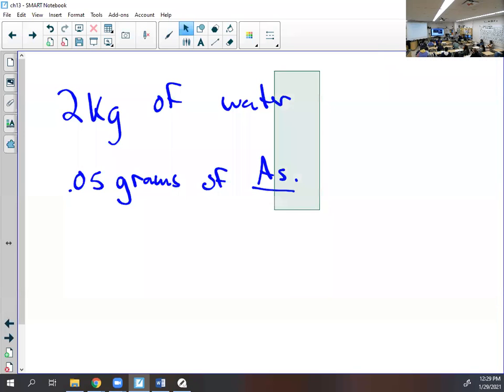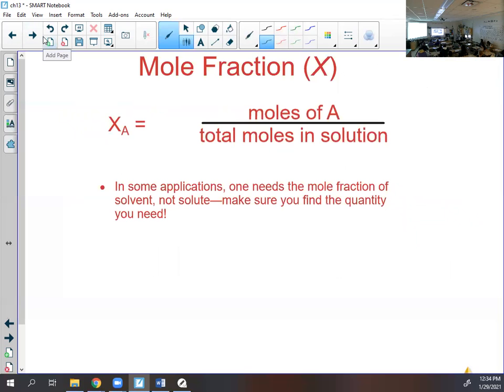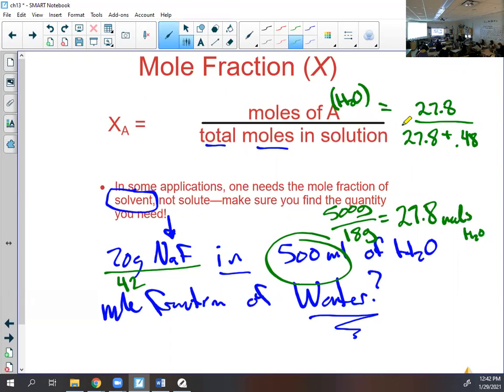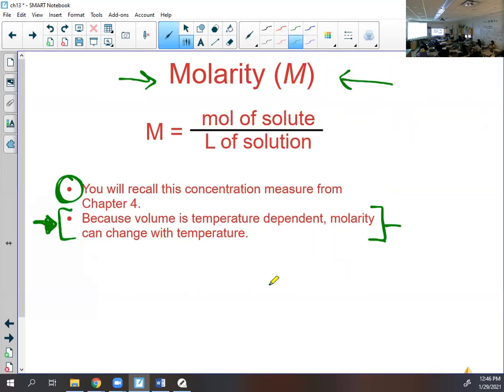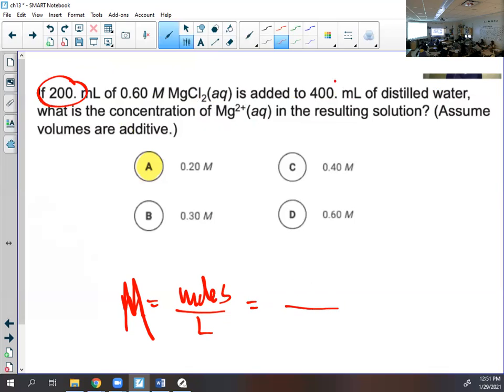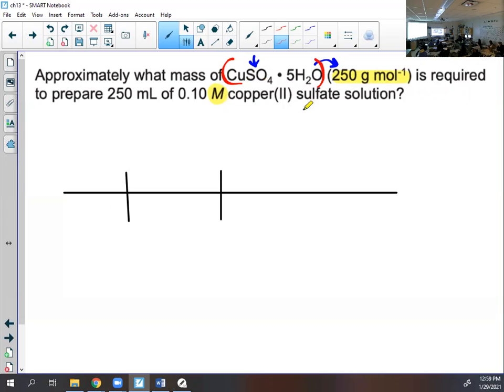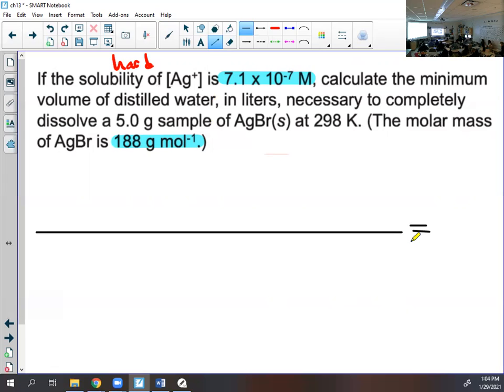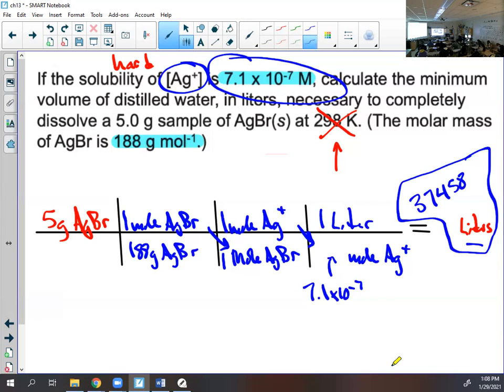AP 2021 Ch 13 ppm and molarity